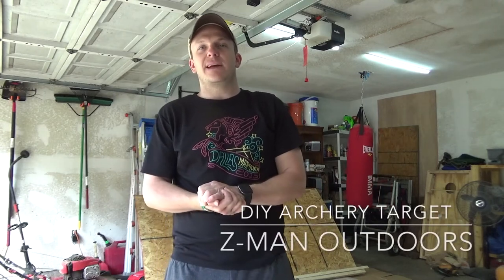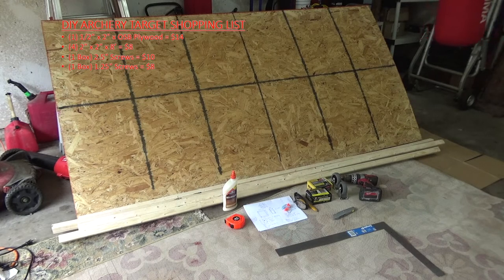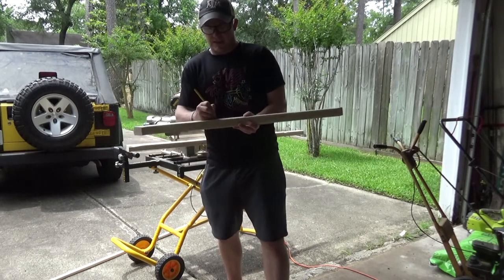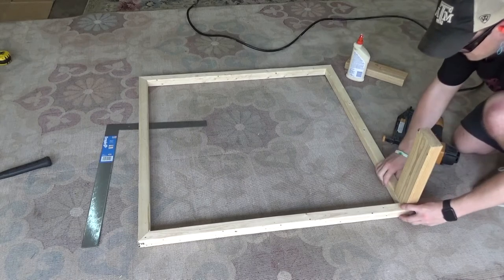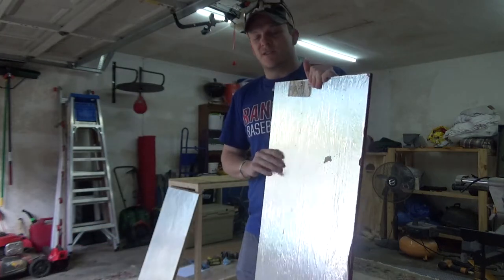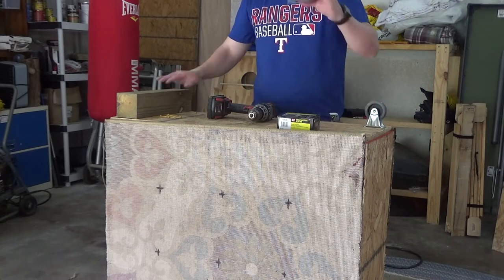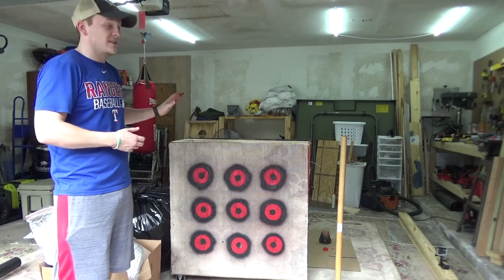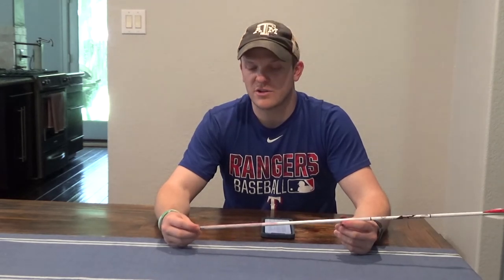Large DIY Archery Target - On A Budget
My DIY Target.

Plan on having a DIY Pistol/Rifle Target stand coming up

Jump to:
Materials - 2:00
Cuts - 6:24
Assemble - 9:06
Test Shots - 20:08
Review - 21:43

Handles:
Diamond Archery Infinite Edge Pro: